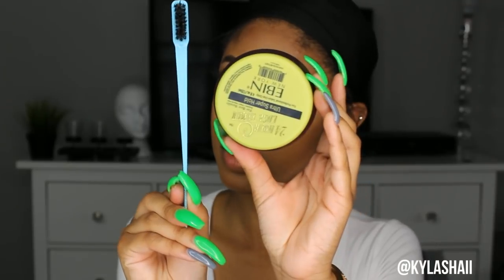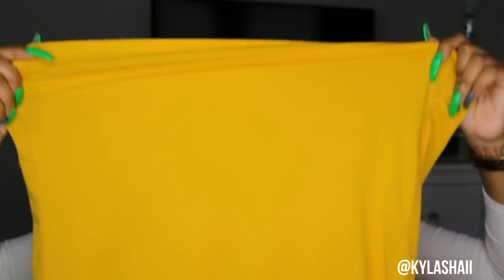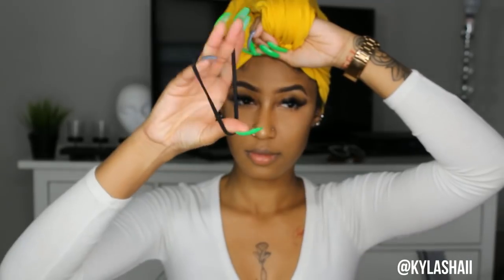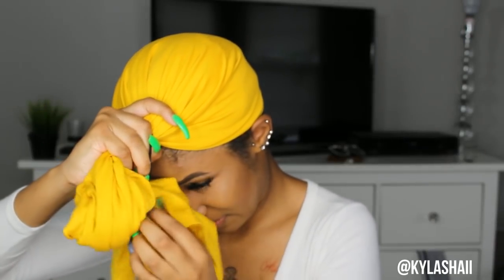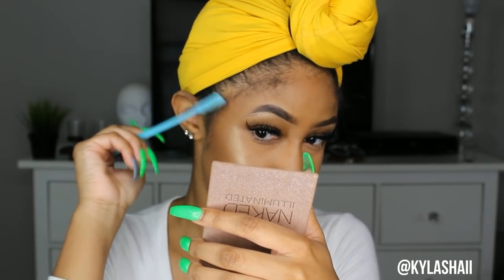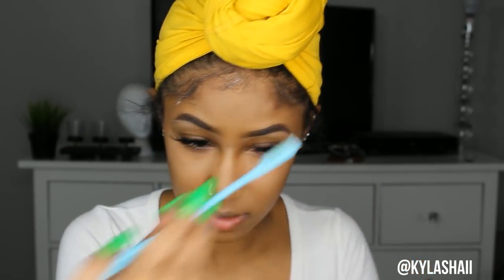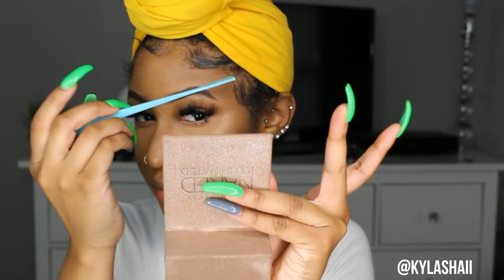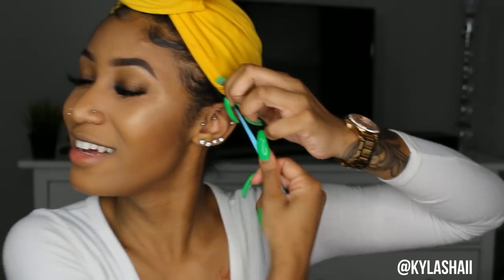TURBAN HACK (Easy) USING A SHIRT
Heyyyy babes! So make sure the shirt is like a Large or XL. Here's a quick requested video! I dont usually wear a cap underneath! Just had it on for the purpose of the video.

*Ky xoxo*